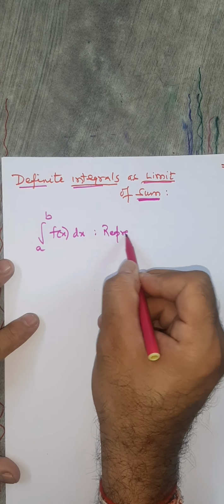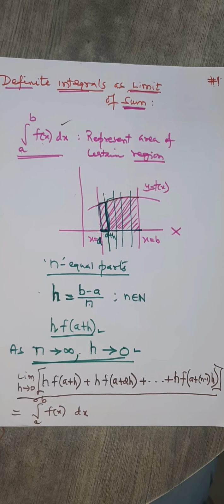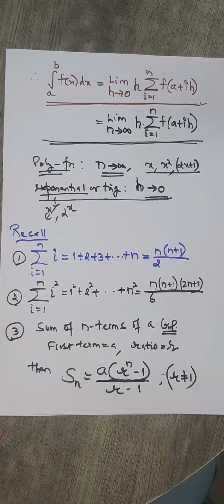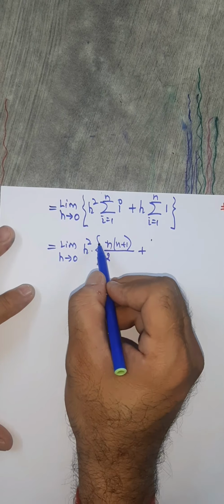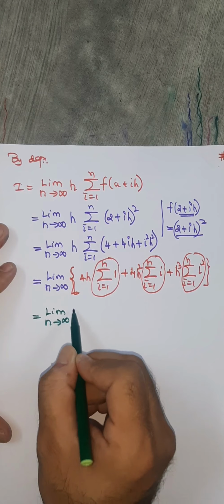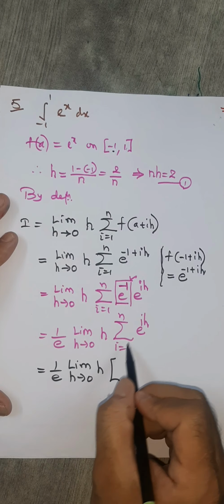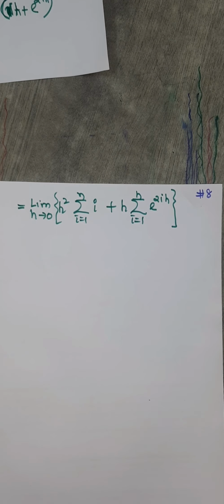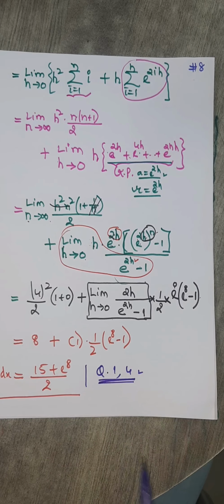Class 12 Chapter 7 Integrals Lecture-20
Definite Integrals as a limit of a sum, solutions for Class 12 Maths Exercise 7.8